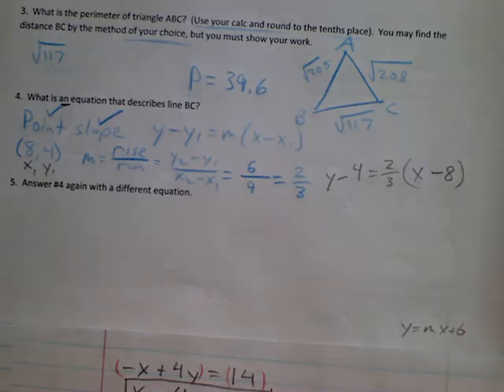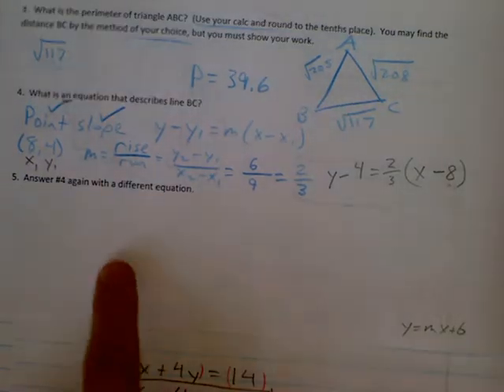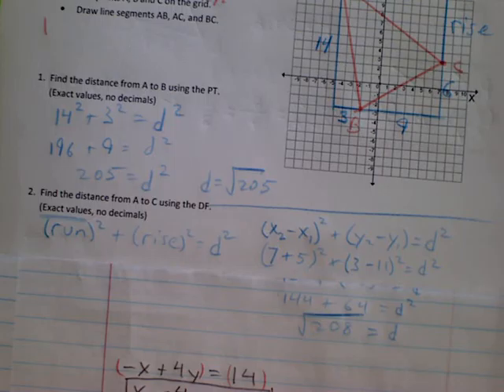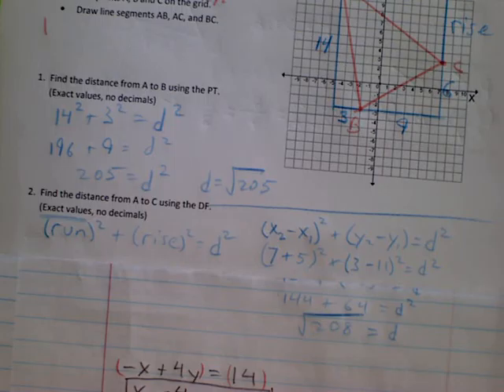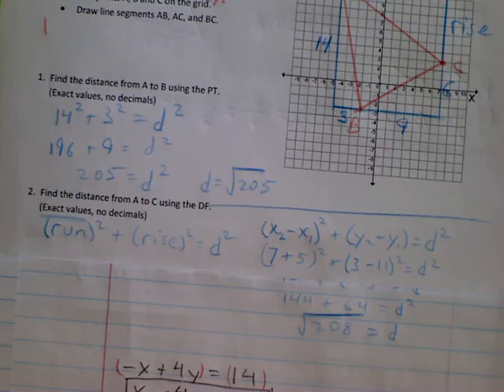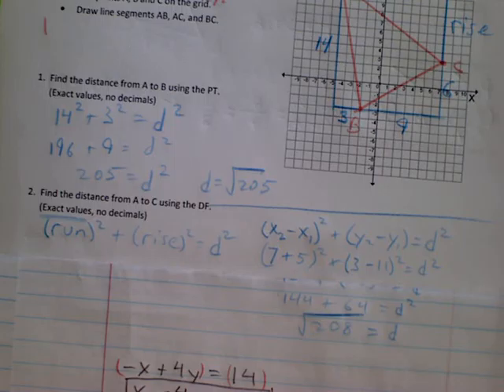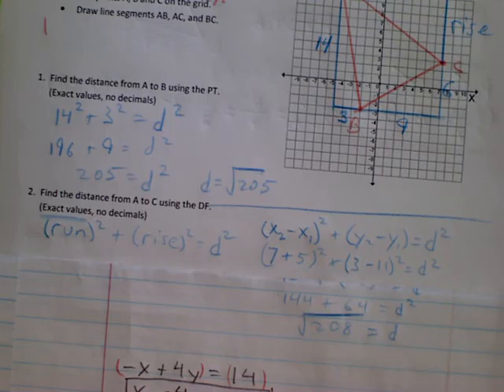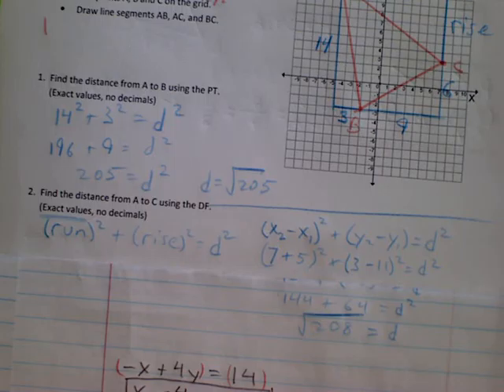Quiz 1a part2